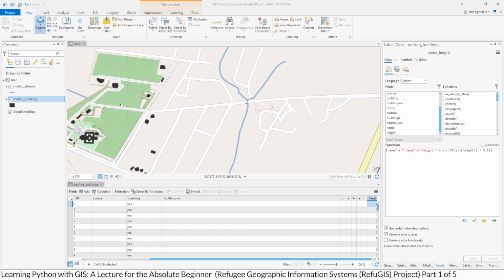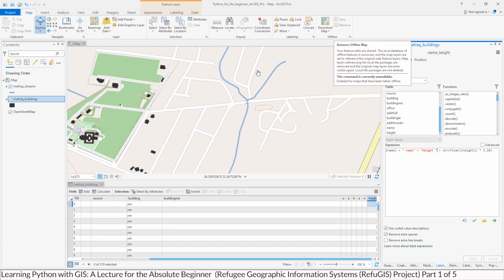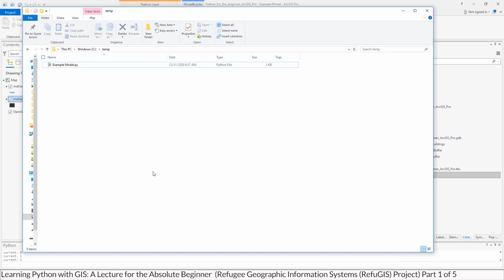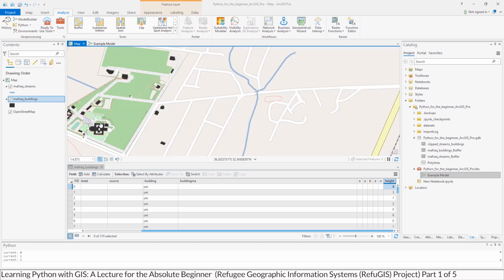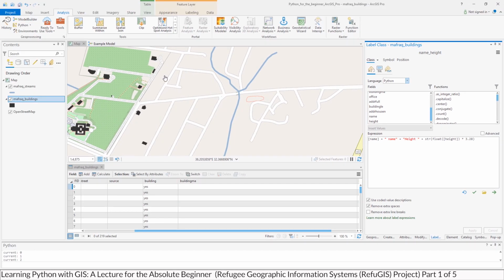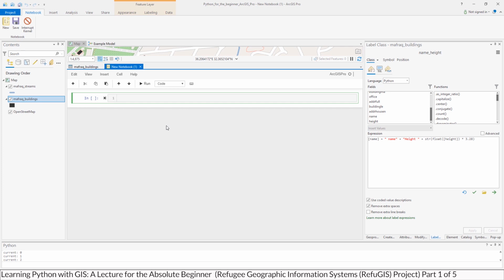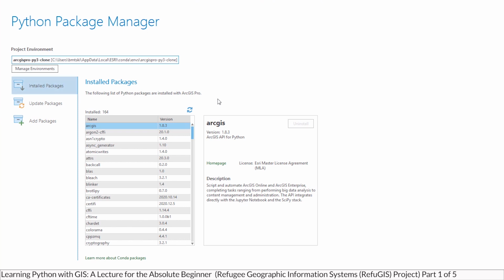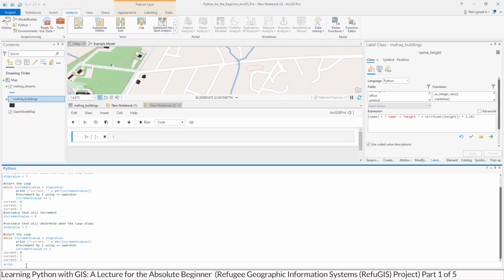Learning Python with GIS: A Lecture for the Absolute Beginner: Part 1 of 5 ( ArcGIS Pro Python Tour)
This video is part 1 of a 5 video series that teaches basic computer programming concepts using the Python computer programming language. This video teaches basic computer programming concepts using only the ArcGIS Pro Geographic Information Systems (GIS) software environment. If you are interested in GIS and learning how to get started with computer programming, this video series will help you grow your skill set.

The five videos discuss the following topics:

Video 1 (this video): Video Overview, Scope of computer programming concepts discussed in the five part video series (Variables, Lists, Conditional Statements, Definitions, Looping, and Modules ) What is Python, A Tour of Python in ArcGIS Pro (ArcGIS Pro ships with Python IDLE, Python window, Export Model Scripts, Field Calculator, Label Class, Notebooks in ArcGIS Pro (v2.5) (Jupyter Notebooks), Python Manager, ArcPy)

Video 2: Basic Computer Programming Concepts: Variables, Operators, String Concatenation and demonstrations of these concepts in ArcGIS Pro software.

Video 3: Basic Computer Programming Concepts: Lists and demonstrations of this concept in ArcGIS Pro software, Conditional Statements and Definitions concept discussion.

Video 4: Basic Computer Programming Concepts: Conditional Statements and Definitions demonstration in ArcGIS Pro software, Looping concept discussion and demonstrations of this concept in ArcGIS Pro software.

Video 5: Modules and Imports concept discussion and demonstrations of these concept in ArcGIS Pro software, What Next after these videos, and video summary.

Links used in the videos:

The ArcGIS Pro .aprx file, datasets, and scripts used in the videos can be downloaded from here: